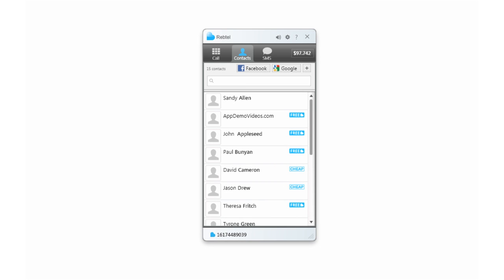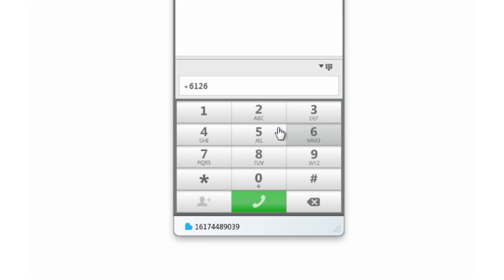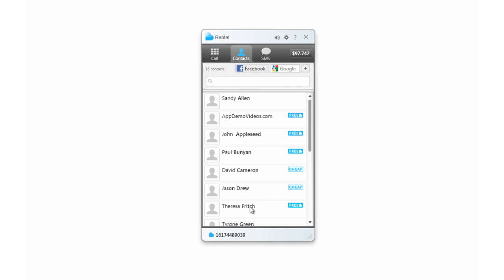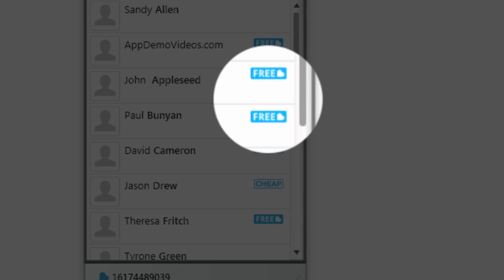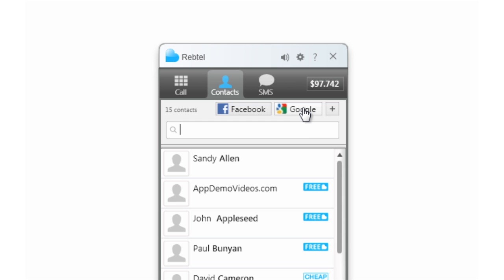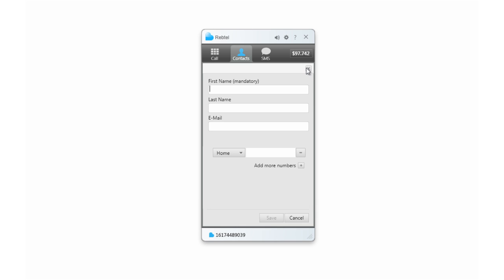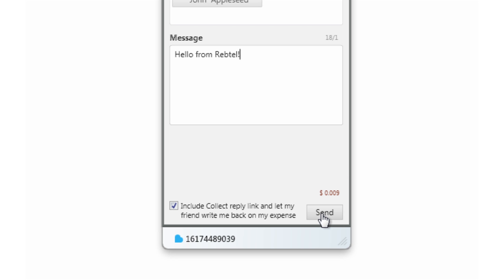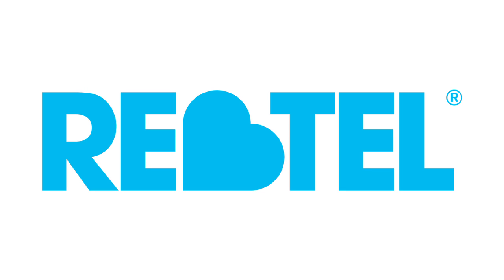Rebtel for Windows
This video gives an overview of Rebtel's Windows app.